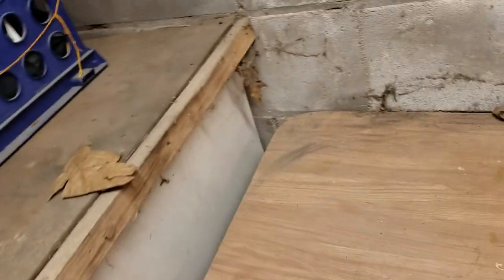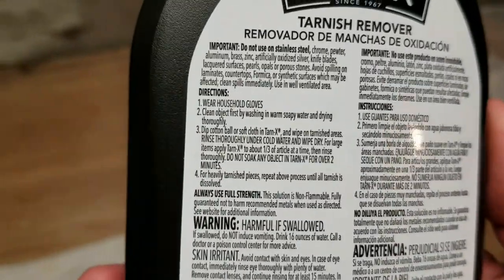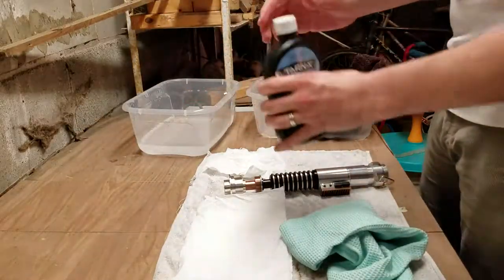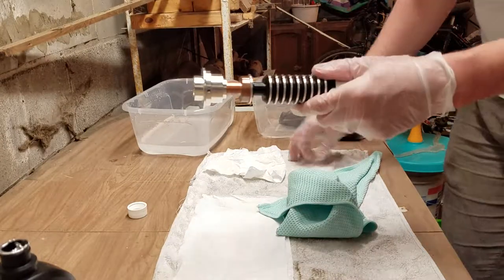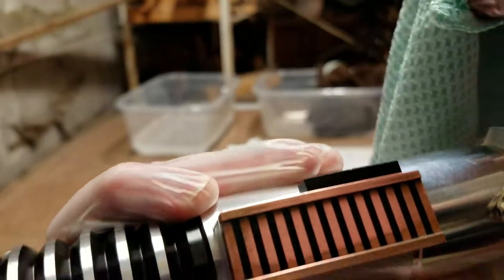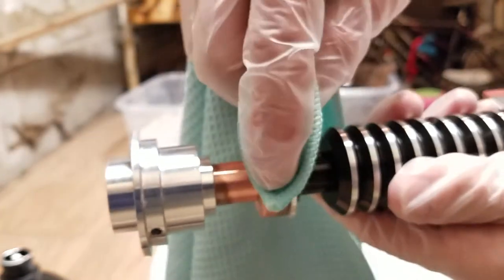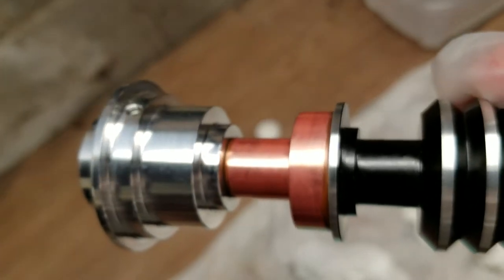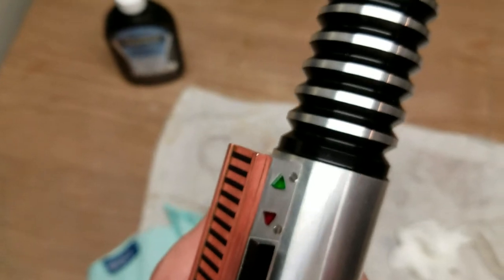Cleansing Copper tarnish from Vader's Vault Hero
I apologize that I didn't keep in frame all the time and the picture was blurry for a good third of the video (That's just the ASMR portion of the video. ^_^), but the parts you really need to see still are good.

The Hero uses real copper which will naturally tarnish over time, but I accelerated the process by failing my first attempt to cleanse it. I contacted Vader's Vault and they kindly suggested a low-cost treatment which I will share with you. I am happy with the immediate results!